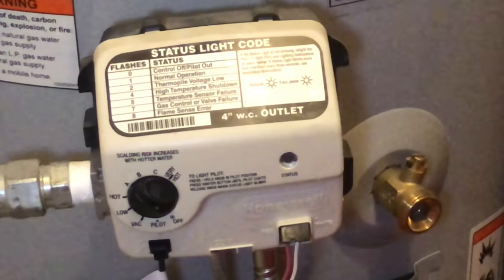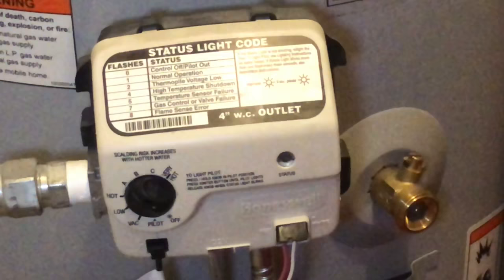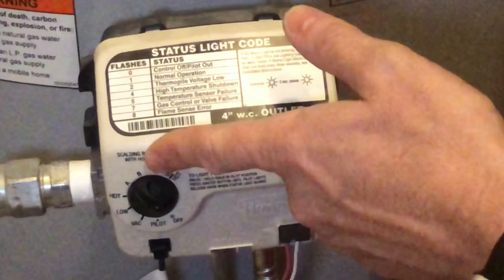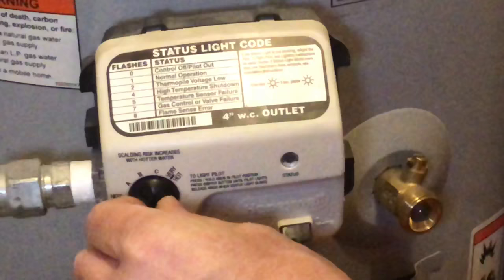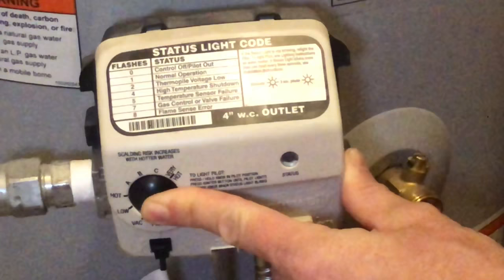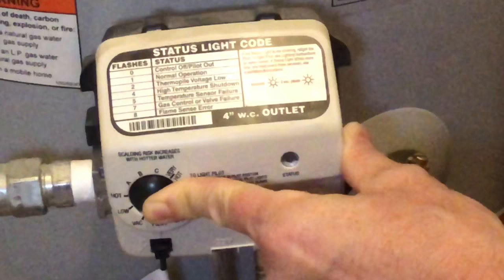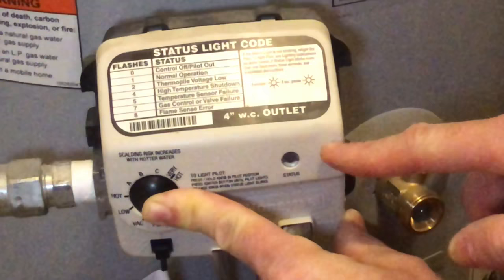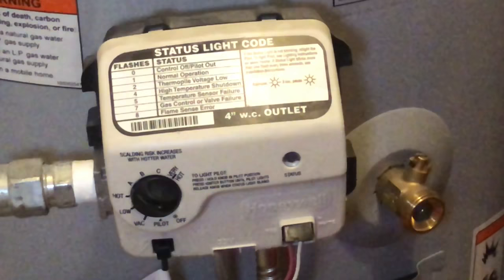How To Light AO Smith Water Heater With Honeywell Gas Valve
This video will show you how to light your AO Smith water heater with a Honeywell gas Valve.  If your pilot light is out on your AO Smith water heater with the Honeywell gas valve chances are the wind blew it out.  This video is for the AO Smith with the Honeywell Gas Valve.  The Honeywell gas valve will show an error code to show the problem with the water heater. I have other videos that will show you how to light water heaters with different gas valves.
Honeywell Gas Valve Model # WV8840B1158
Honeywell Gas Valves similar models: WT8840B1000, WV8840B1109, WV8840B5077, WV8840B5068, WV8840B1037
This valve is also used in Reliance, Bradford & Rheem Water Heaters